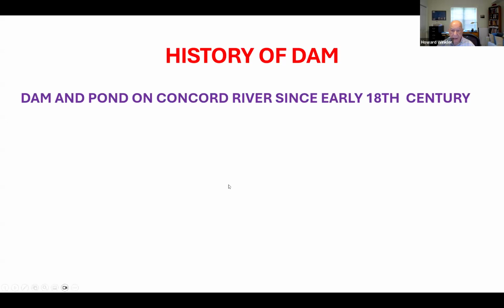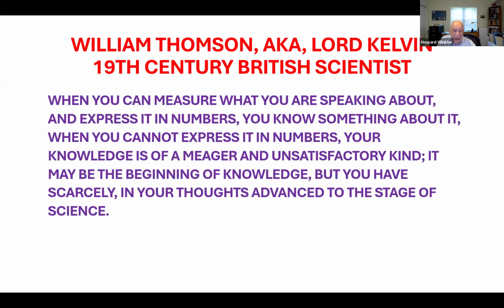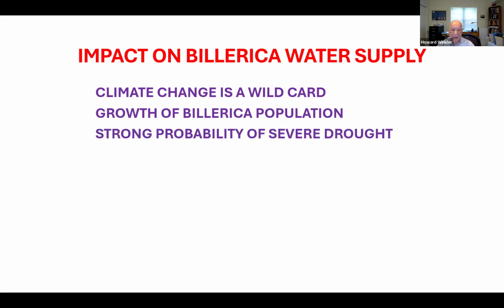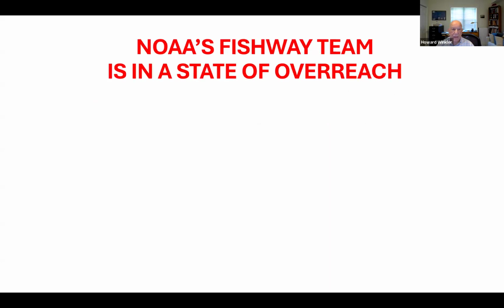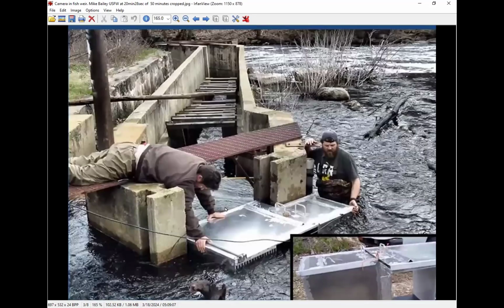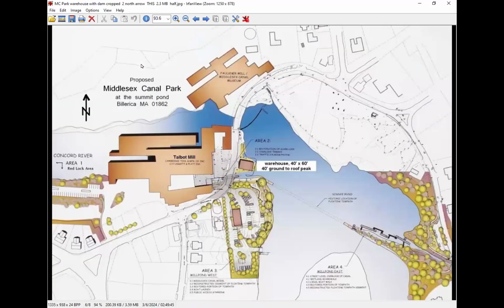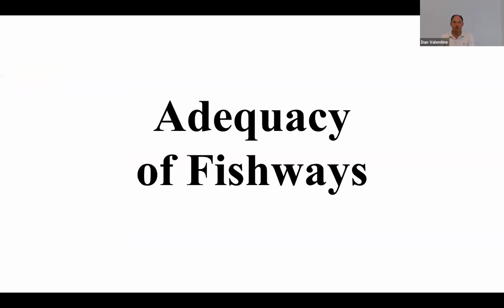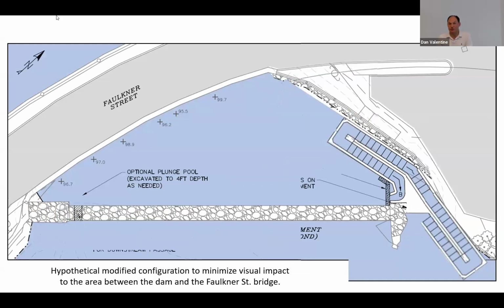Section 106-Talbot Mills Dam Project Review, Meeting 2. May 22, 2024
National Historic Preservation Act Section 106 Review, 2nd meeting. This was another opportunity to bring together interested parties to discuss historical mitigation measures for the Talbot Mills dam project.